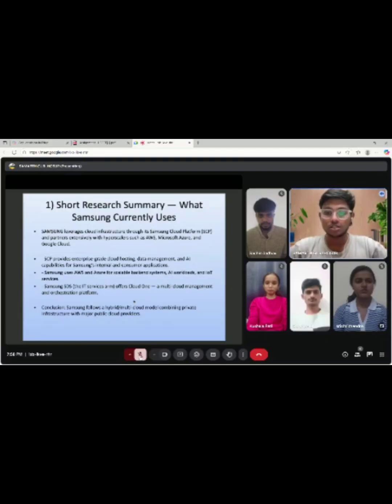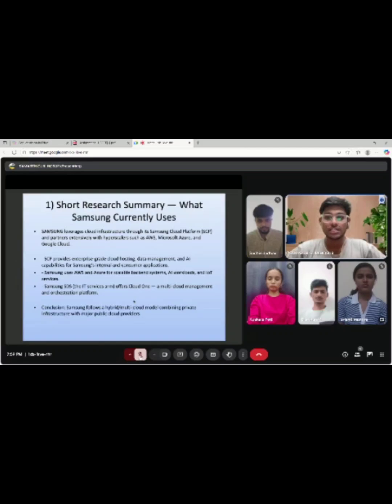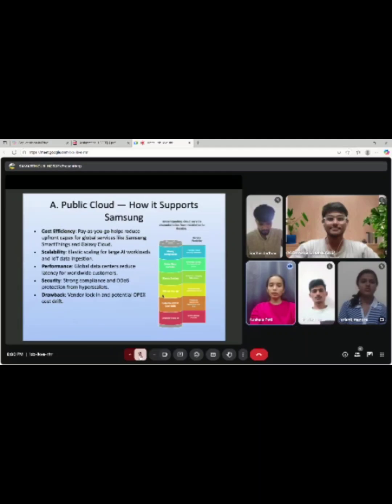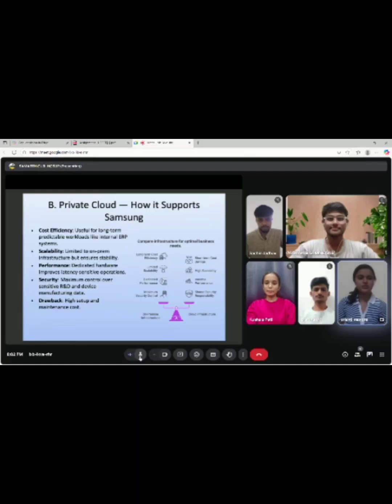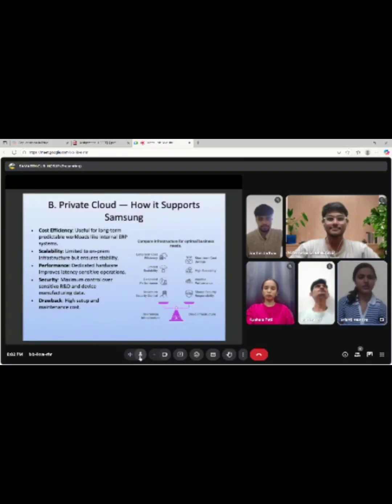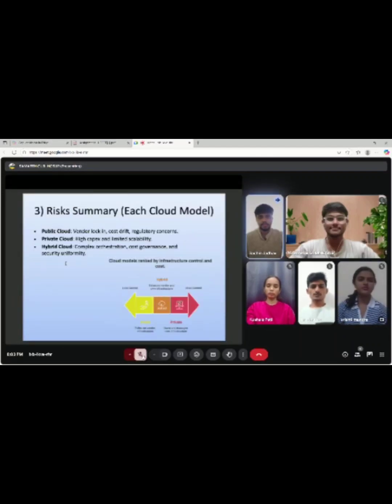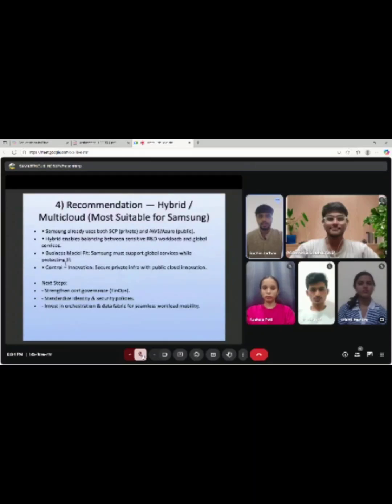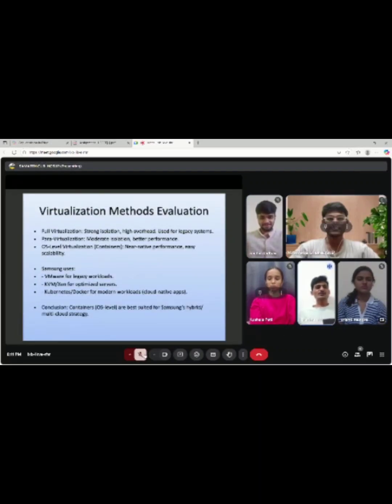Company Selection and cloud model analysis SAMSUNG - SCCF assignment 1